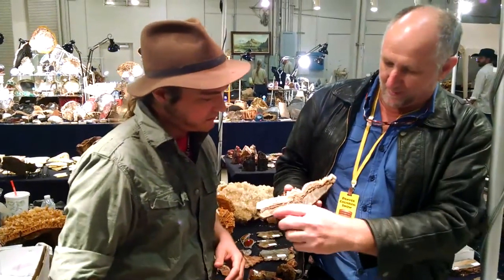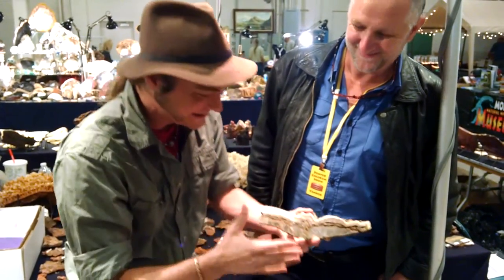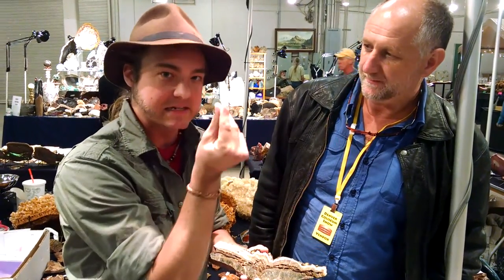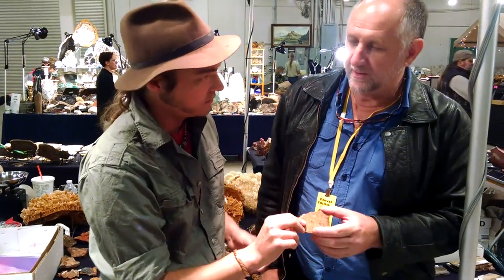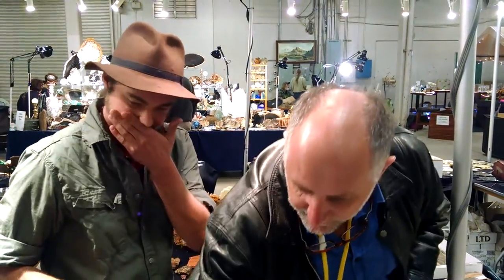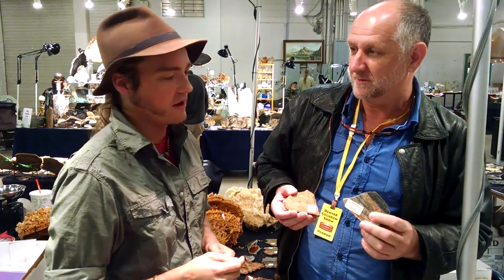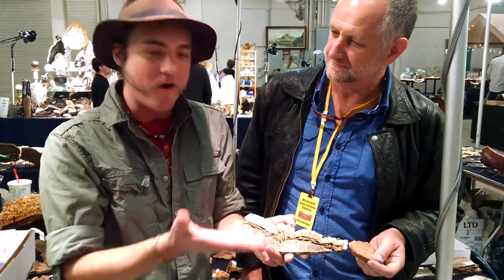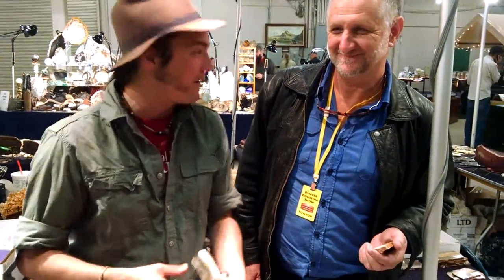Chasing History: Oldest Fossil on Earth: North Pole Dome Stromatolites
OLDEST FOSSIL ON EARTH!. Australia's North Pole Dome Stromatolite!. Awesome interview with Discoverer Tom Kapitany who worked the Australian government to allow a one time collecting of these fossils for sale to the public. AWESOME HISTORY!. So Cool to Hold and Discuss the Oldest Fossil Ever Discovered!. This is why History ROCKS!. WAHOOOOOOO!
We cant tell ya how much it helps!!